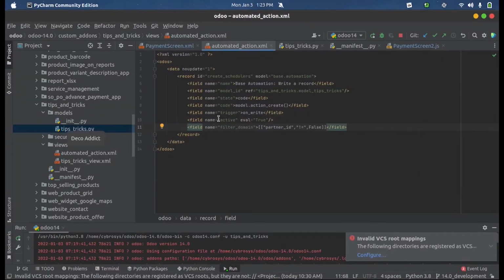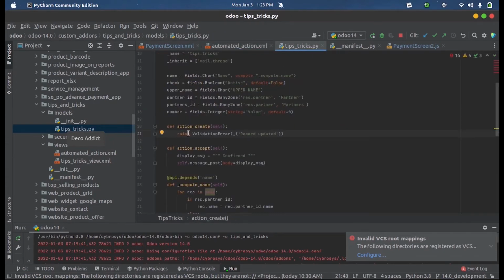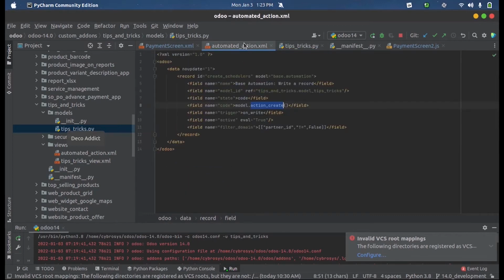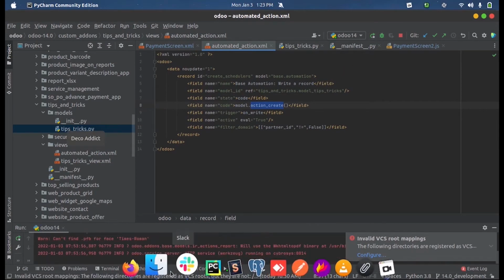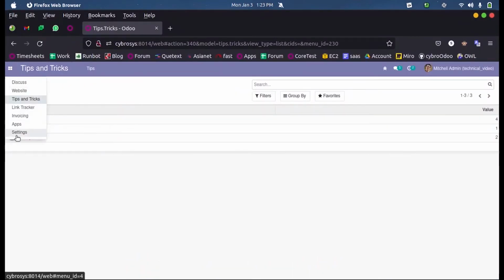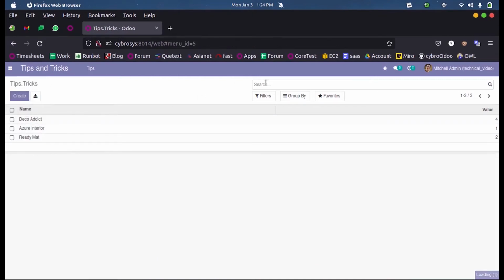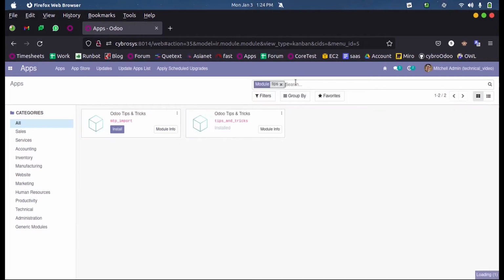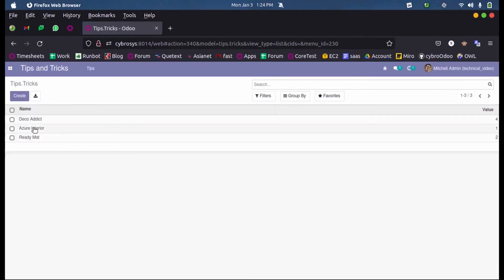How to Do Some Action After the Record Edited | Odoo 15 Technical Videos | Editing Existing Records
In this video, we discuss how to perform some action after updating or making changes to an existing record